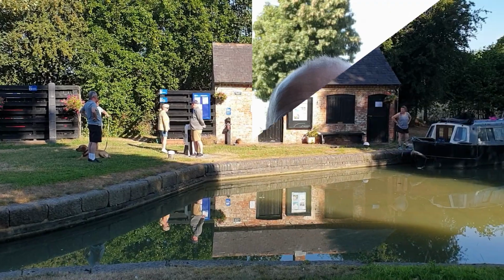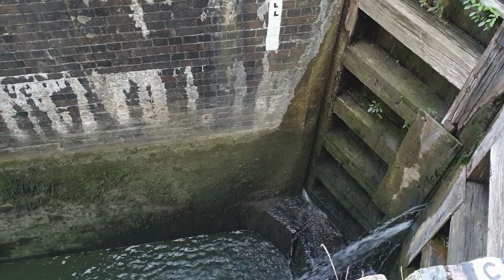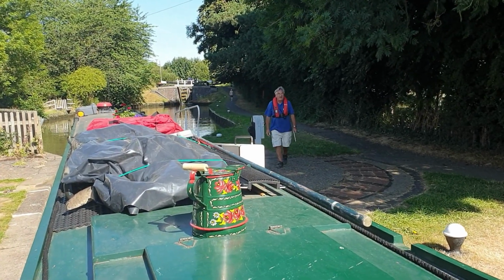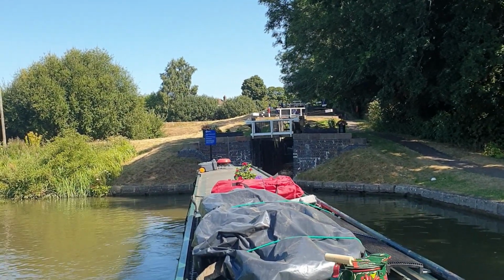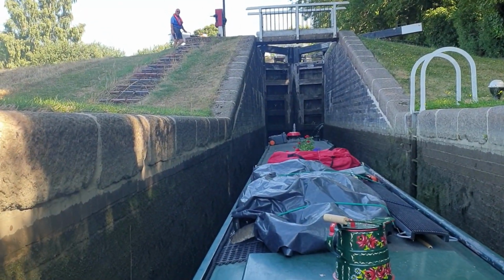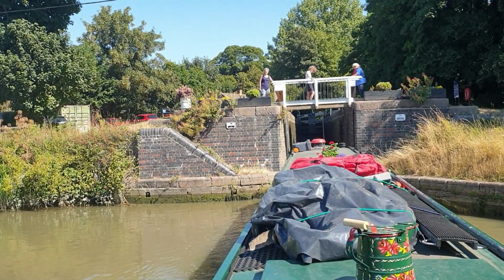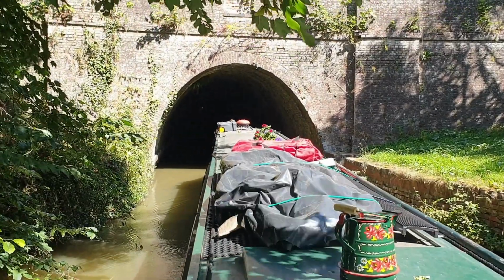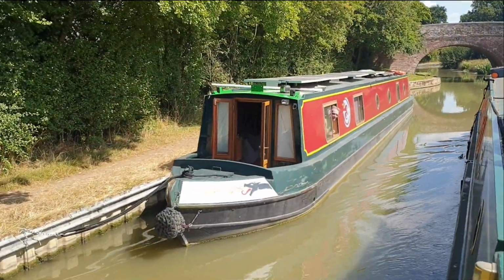#47 The wonderful Watford staircase locks, with an empty pound! Up and back down on the same day.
We've both always wanted to 'do' the locks at Watford, so took a detour up the Leicester Arm of the Grand Union to get there. Had a lovely trip up the locks to Crick, but then had to return due to commitments elsewhere. Absolutely loved the locks.